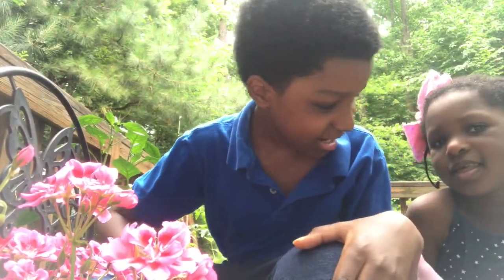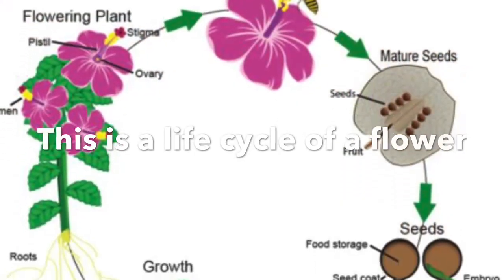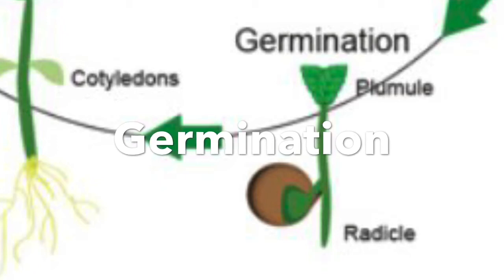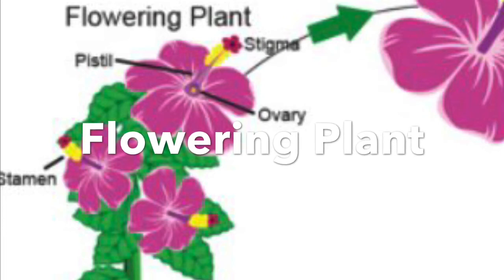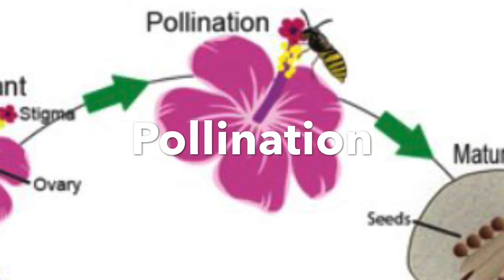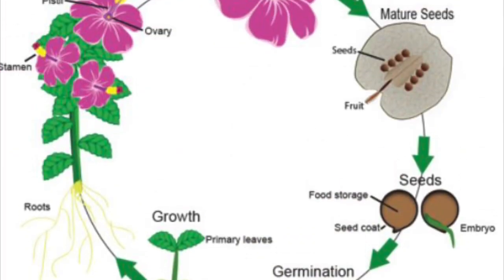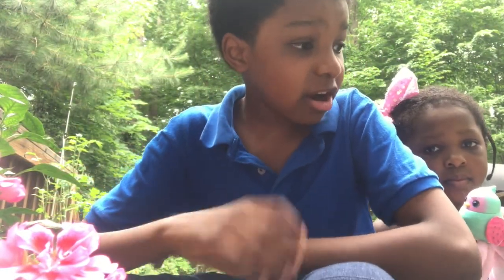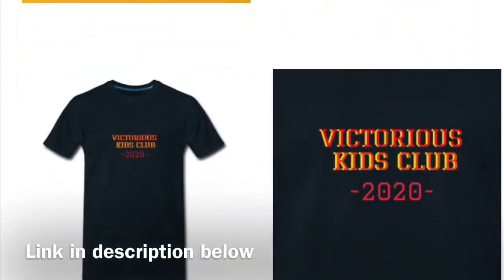🌸🌷Flowers🌻🌼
Today is summertime and the Victorious Kids are outside in the garden learning about flowers!